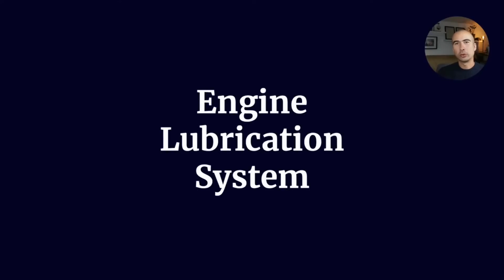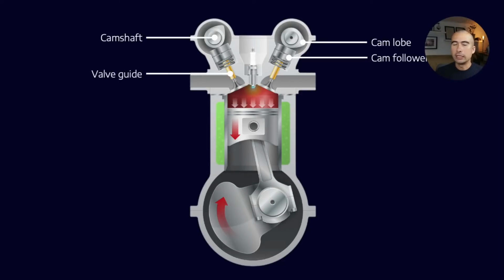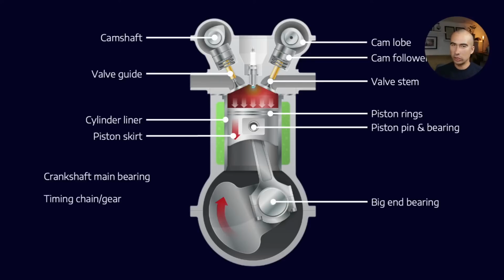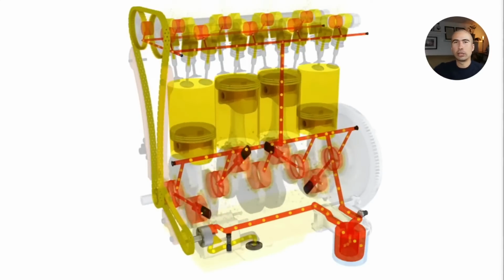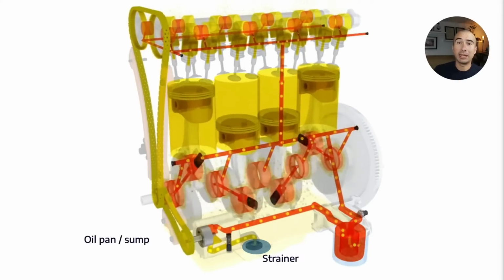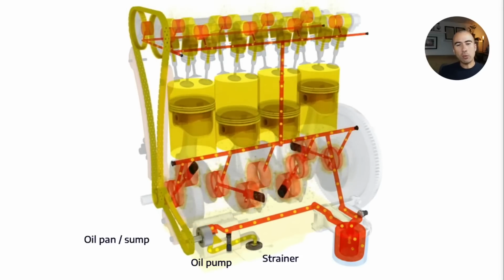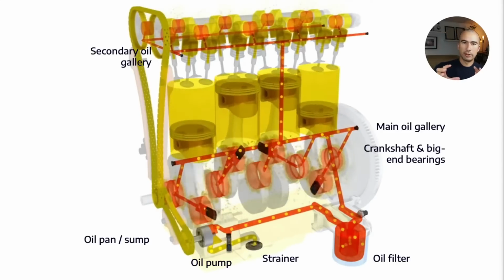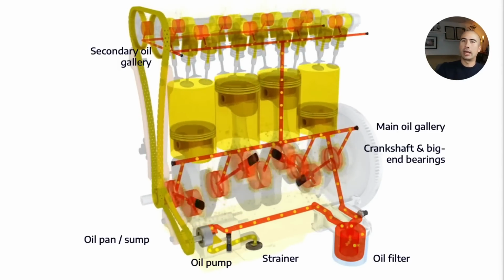Engine Oils 1_02 | Engine Lubrication System